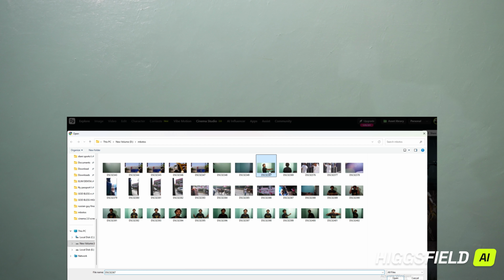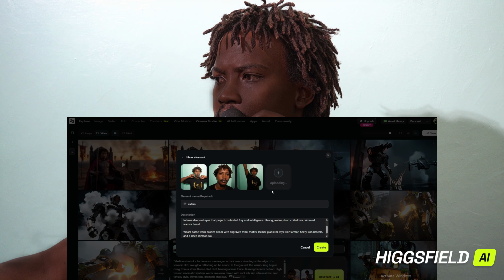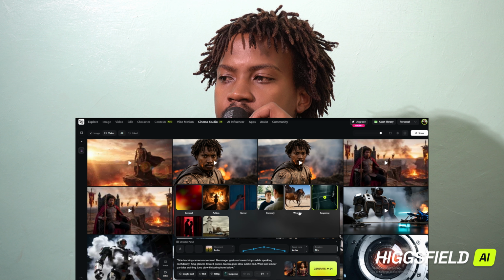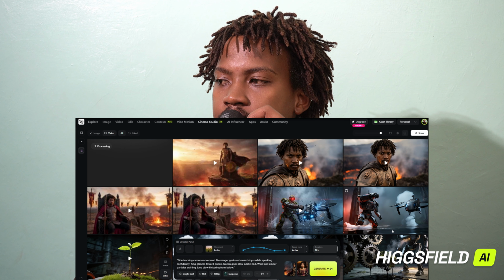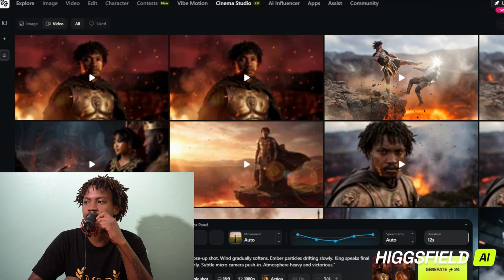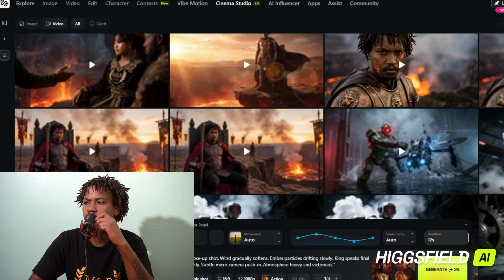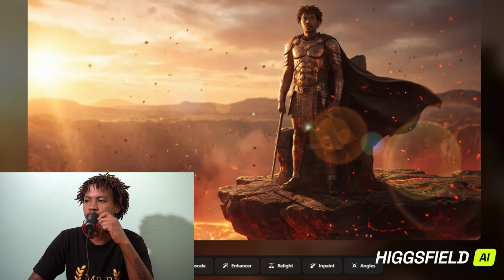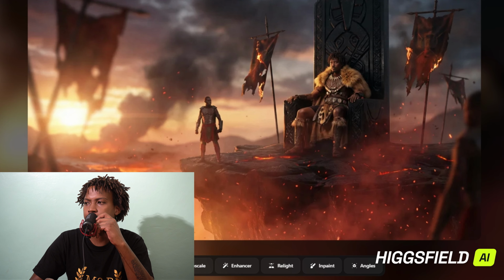Cinema Studio 2.0 Just Changed AI Filmmaking | Creating “This Land Bows to No One” in Higgsfield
Why this works:

Uses required product name

Signals demo content

Combines cinematic hook with tool review

Strong SEO alignment

🎬 What if AI video tools didn’t just generate clips — but let you direct films?

In this video, I create a full cinematic sequence titled “This Land Bows to No One” using Higgsfield Cinema Studio 2.0 — showcasing multi-shot storytelling, character casting, genre-based motion logic, and cinema-grade camera control directly inside the Higgsfield.ai platform.

Higgsfield is one of the fastest-growing GenAI companies with a clear mission: to become the most creator-friendly AI filmmaking platform in the world. With Cinema Studio 2.0, the gap between AI clips and real AI Filmmaking just closed.

In this demo, I walk through:

• Building a cinema rig (lens, focal length, aperture control)
• Generating a Hero Frame
• Entering 3D Scene mode to explore the environment spatially
• Using Grid exploration for storyboard iteration
• Creating a 6-shot cinematic sequence
• Applying Genre-Based Motion Logic (Action mode)
• Adding characters with consistent visual identity
• Assigning emotions and dialogue
• Using Speed Ramp control for dramatic timing
• Controlling deterministic camera moves (Dolly, Orbit, Truck, etc.)

This is not just an AI Video Generator.
This is structured Cinematic AI Video production.

If you are serious about AI Filmmaking, storytelling, and cinematic control — this is a tool worth exploring.